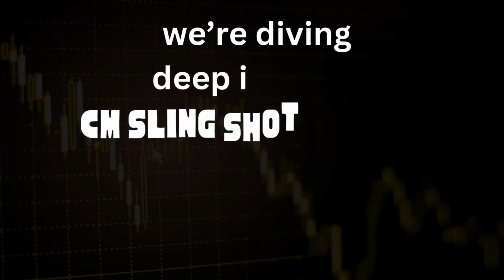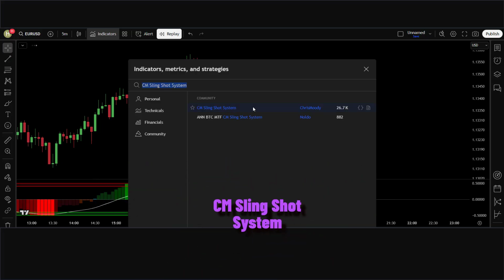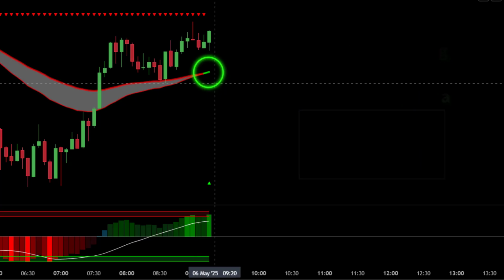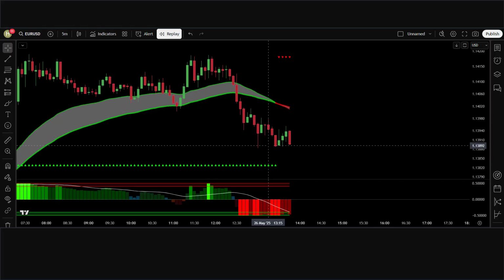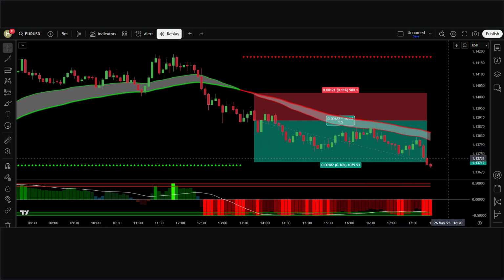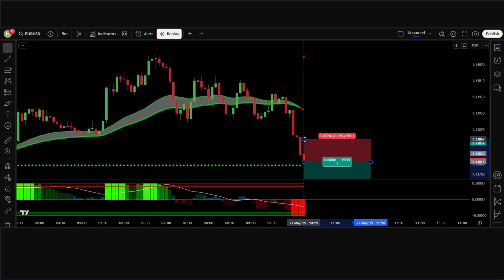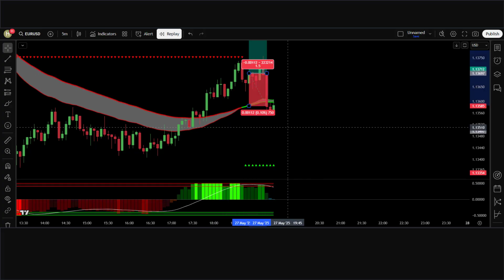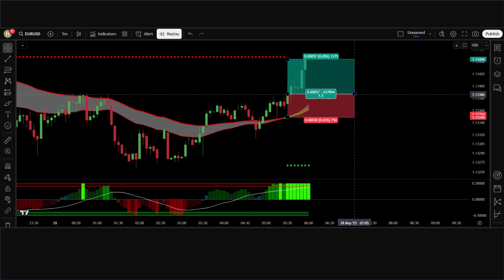Top Trader Reveals FREE Support & Resistance Indicator Strategy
Unlock Powerful Support & Resistance Levels for FREE! | TradingView Indicator Strategy

In this video, discover how to use a FREE Support & Resistance indicator on TradingView to identify key price levels that can help improve your trading accuracy. Support and resistance zones are crucial for spotting potential reversal points, breakouts, and areas of consolidation. Whether you’re a beginner or an experienced trader, this strategy will add a valuable tool to your trading toolkit.

✅ Learn how to set up and customize the indicator on TradingView
✅ Understand how support and resistance levels impact price action
✅ See real chart examples of how to trade with this indicator
✅ Perfect for Forex, Stocks, Crypto, and other markets

If you want to trade smarter and spot high-probability entry and exit points, this free support and resistance indicator is a must-have!

Support & Resistance
free indicator
technical analysis
scalping strategy
crypto trading
ICT
Smart Money
trading strategy
ict trading
trading
crypto trading
forex
smart money trading strategy
price action
stocks
smc trading
ict strategy
ict trading strategy
day trading
gold
tradingview
how to trade liquidity
how to use trendcraft swiftedge system
trading with smart money concepts explained
forex strategy using fair value gaps
intraday trading with ict tools
smart money indicators combined
smart money trading for beginners
trading signals
tradingview indicator
supply and demand trading
stock market
best tradingview indicators
liquidity trading strategy,intraday trading
smart money concept trading strategy
stock trading
oanda trading platform
trading course
technical analysis
best tradingview indicator
options trading
trading indicator#trading forex
order block trading
tradingview tutorial
scalping trading strategy
forex signals
futures trading
how to know when to buy and sell stocks
investing
live trading
stocks
trading
swing trading
beginner trading
Normalised T3
CM Sling Shot System
lux algo
best tradingview indicators
tradingview
scalping